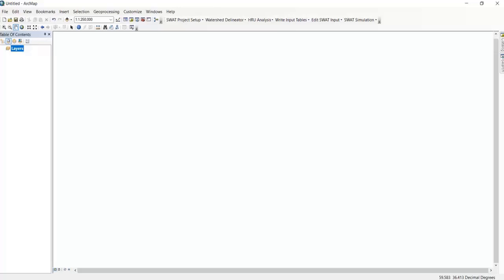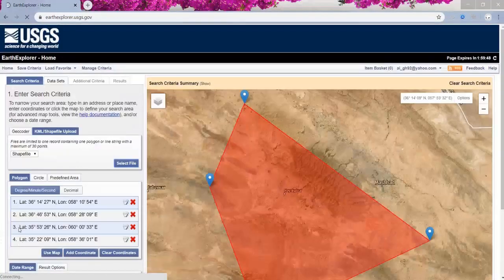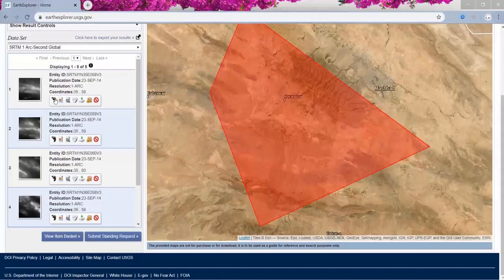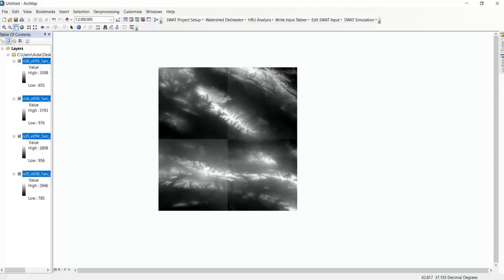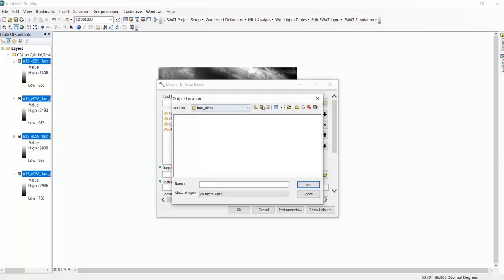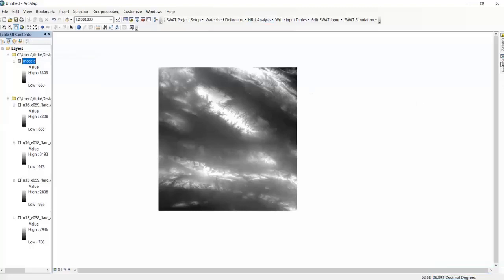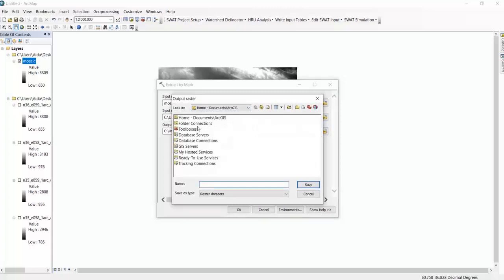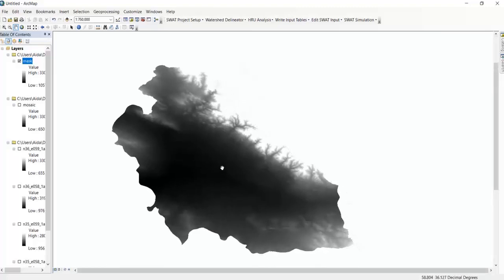How to prepare DEM map for SWAT model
In this video, you will learn how to prepare a DEM map for your SWAT model. First, you need to download SRTM maps. Then you will mosaic all maps in order to have one single map covering all your study area. Then you need to mask your study area on the mosaic map. In the end, you will be ready to inform this DEM to the SWAT model.